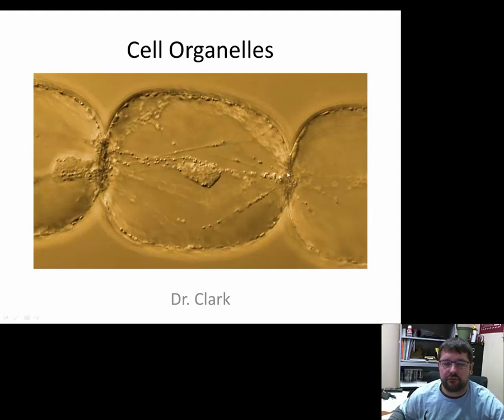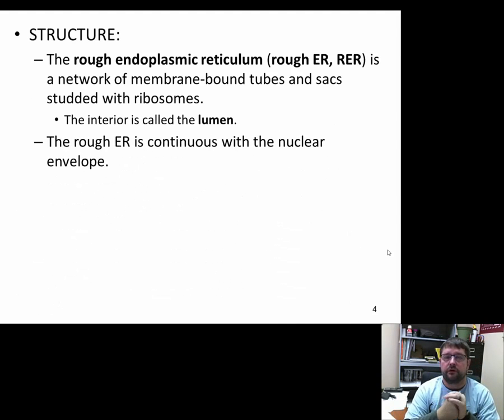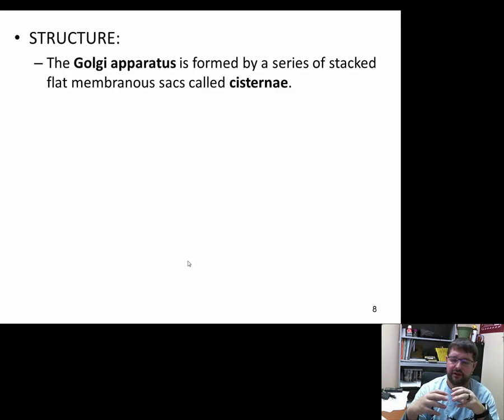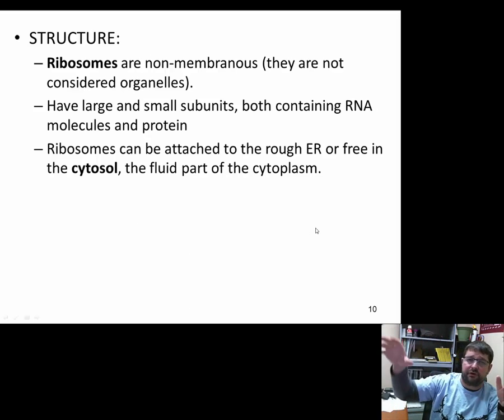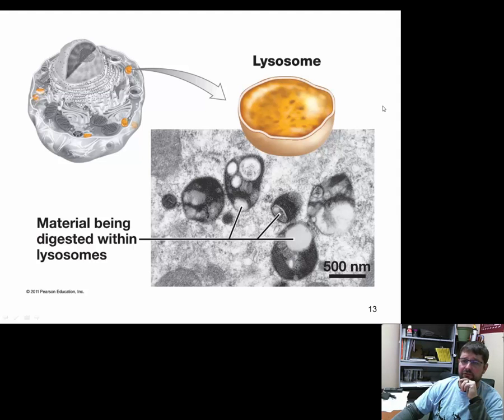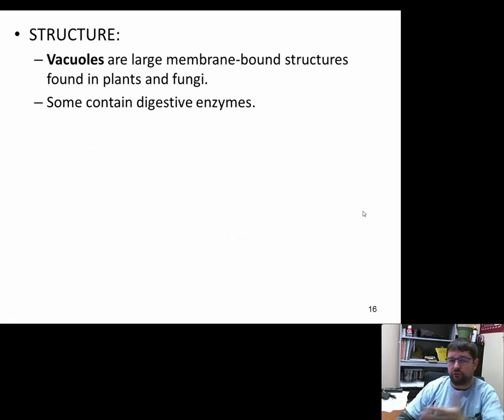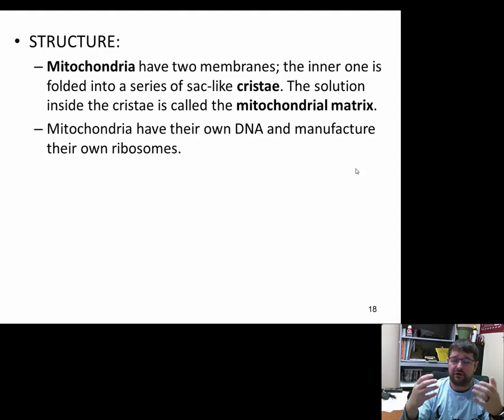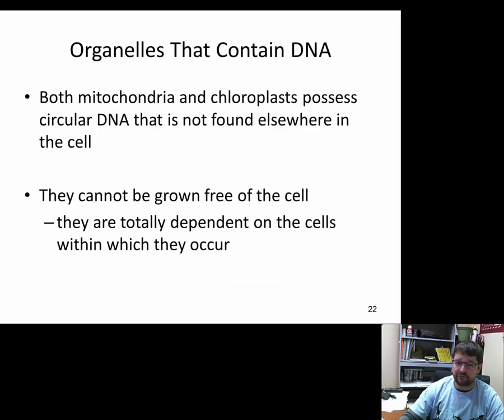Cell Organelles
Overview of important plant, fungi, and animal organelles.